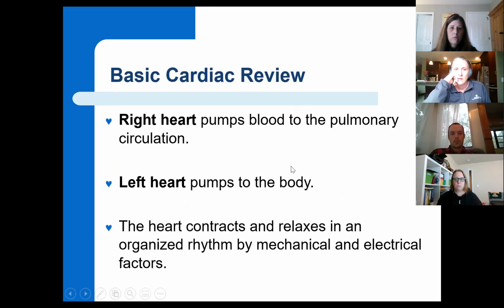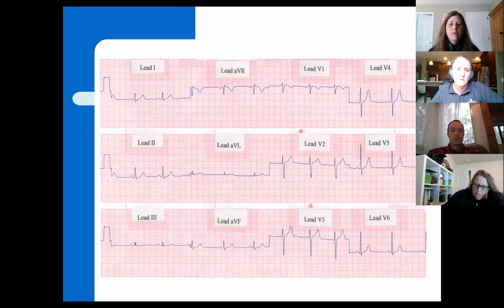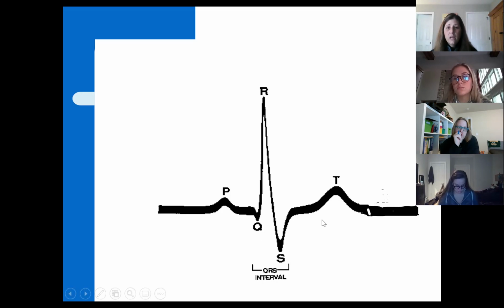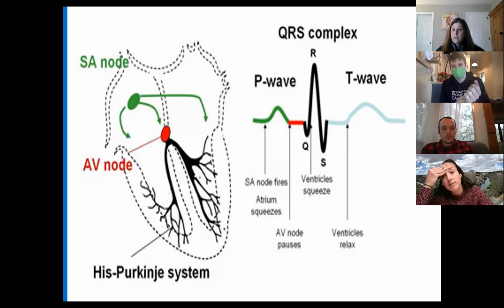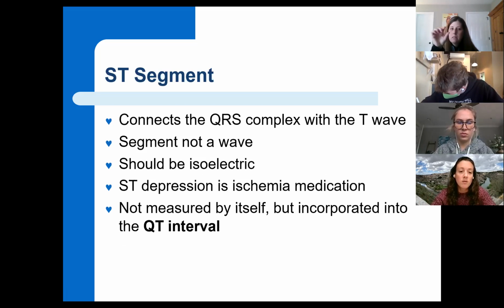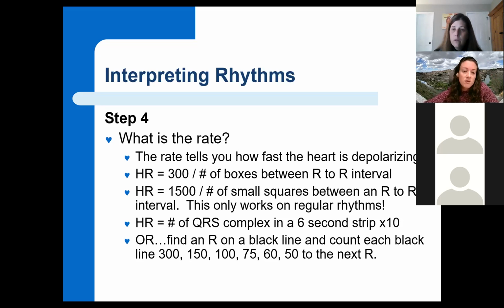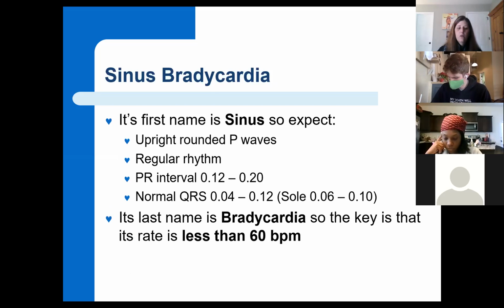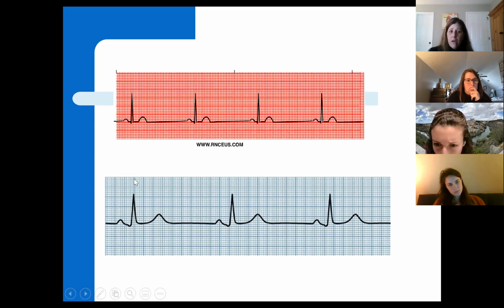EKG Part I: 1/11/2021